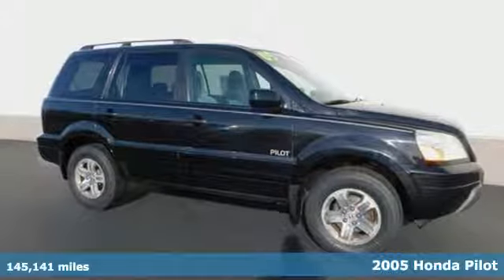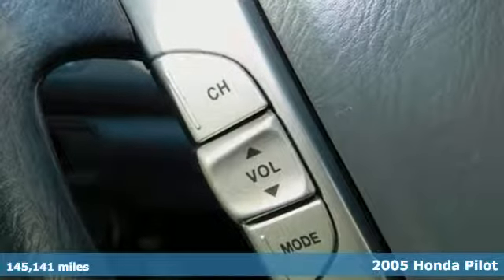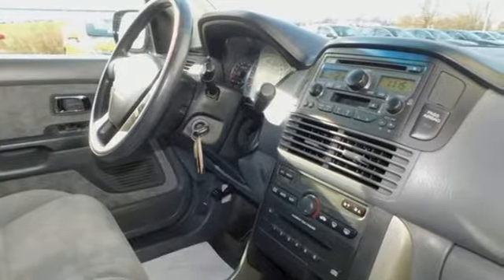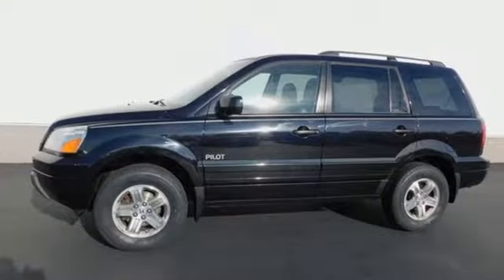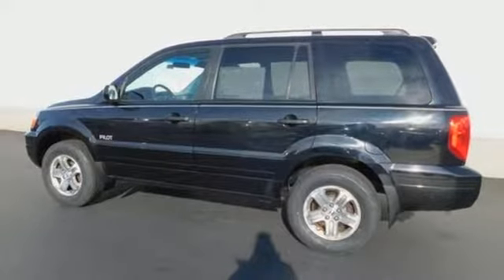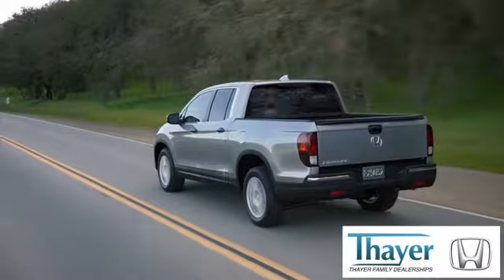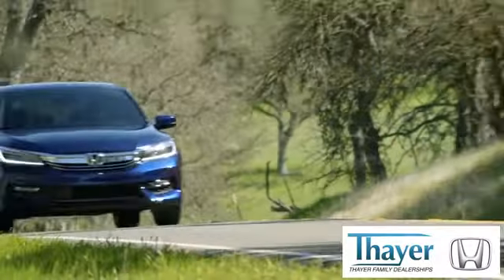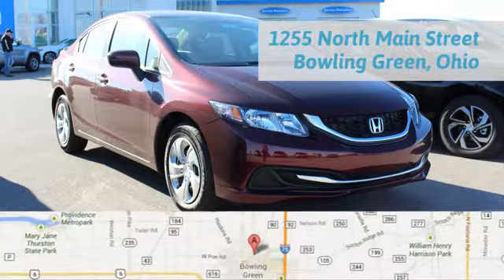Used 2005 Honda Pilot Bowling Green OH Perrysburg, OH P1215A - SOLD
Year: 2005
Make: Honda
Model: Pilot
Trim: EX
Engine: 3.5L V6 SOHC 24V VTEC
Transmission: 5-Speed Automatic with Overdrive
Color: Black
Interior: Gray
Mileage: 145141
Stock #: P1215A
VIN: 5FNYF18415B046055
Clean CARFAX. Nighthawk Black Pearl 2005 Honda Pilot EX 4WD 5-Speed Automatic with Overdrive 3.5L V6 SOHC 24V VTEC Clean Carfax, Local Trade, New Tires, Non-Smoker, Only 15-20min south of the Toledo area!, WE JUST INSTALLED 4 FACTORY TIRES, WE SPENT $1675.00 BRINGING ALL SERVICE UP TO DATE--ROAD READY!!, 3 SEATS--ALL WHEEL DRIVE--ITS SNOW READY, WE HAVE SERVICE RECORDS ON THIS PILOT!!.brbrThink Thayer Honda for service, value and selection. If its about the price think Thayer Honda as well. Only a short drive from the Toledo or Findlay area. Recent Arrival! Odometer is 15736 miles below market average!brbrAwards:br * 2005 KBB.com 10 Best Used Cars Under $8,000brFor more information, Kelley Blue Book is a registered trademark of Kelley Blue Book Co., Inc.brThink Thayer - for your One-Stop Shopping Experience!

Address:
1019 N Main St